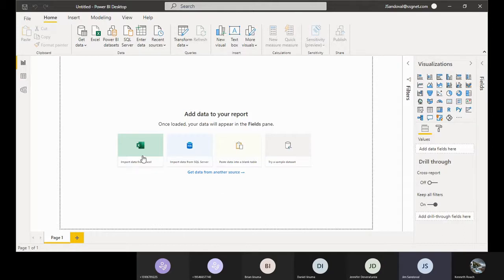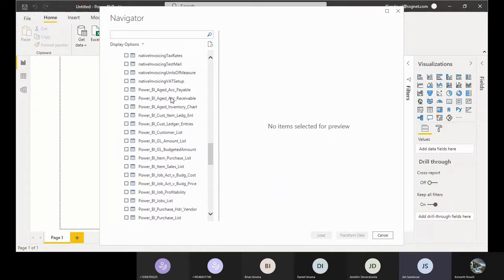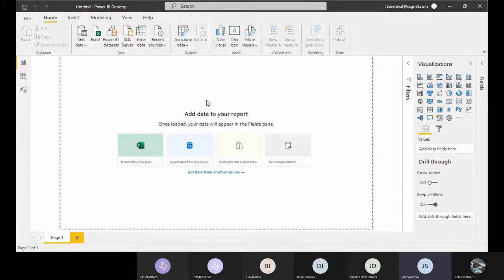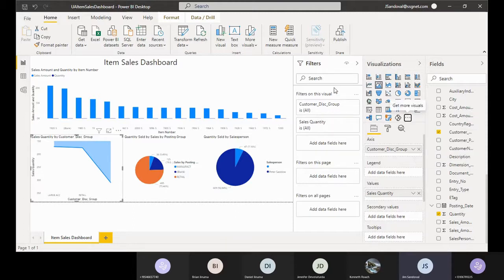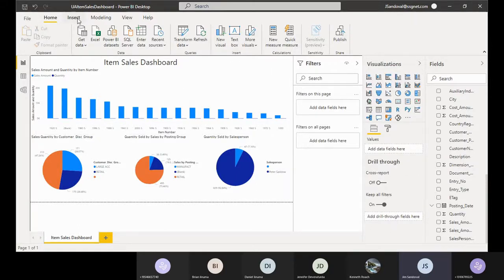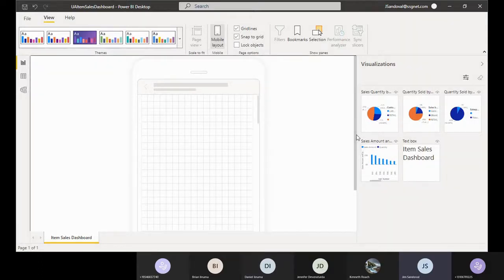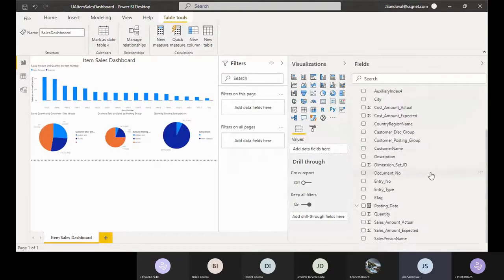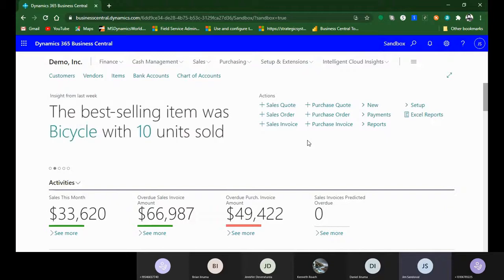Microsoft Power BI for Dynamics 365 Business Central Setup I Strategic Systems Group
ABOUT
Strategic Systems Group, Inc. (SSG) is Leading Technology and Business Systems Integration: Cloud, CRM, ERP, AI, IoT, RPA – the things you need to create your company’s future with new competitive advantage. Let us help you raise your score on the Vital Readiness Assessment for Intelligent Enterprise

This is the Power BI desktop, it's an application that you download. You can certainly do this off of a web application but it's more recommended that you get this The Opening screen. What we're looking at right now is your way to get data from a source and you can see there's some standard stuff. Serves and you can even actually go to any Excel spreadsheet and the data from Excel to make reports and graphs and charts. I'm going to select the data from another source here real quick and you'll see that you're as a whole list of other things you can access. I'm just going to click on online services here and you'll see the Dynamics 365 business Central and all of your standard Azur or online applications are available. They're just going to click on that and connect you'll see that here are all different instances for that because we have sandbox.